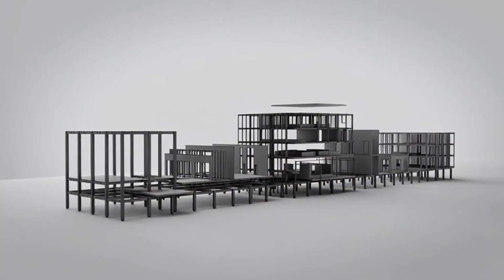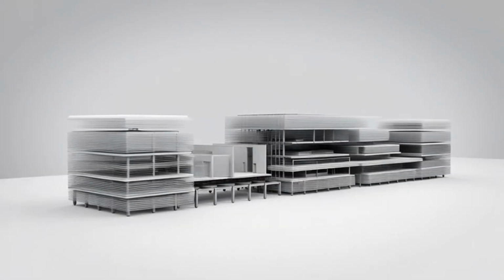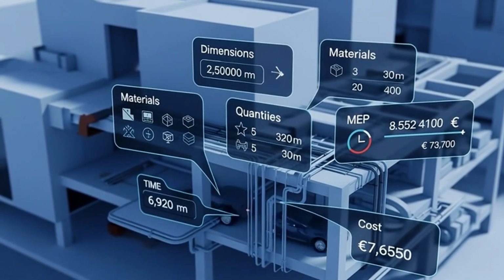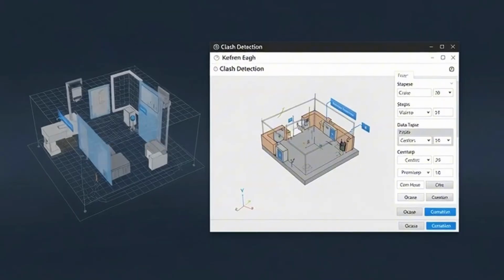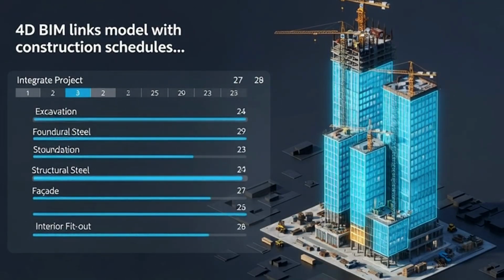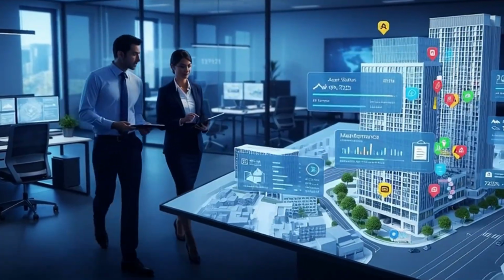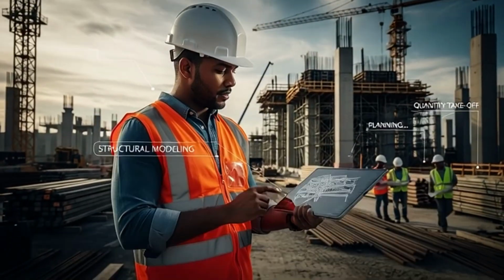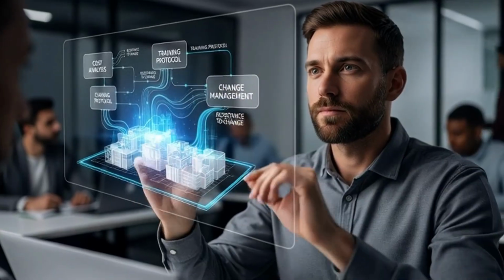BIM in Civil Engineering | Everything You Need to Know Engr. Saadat Ali – Civil Basics & Site Skills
Building Information Modeling (BIM) | Complete Guide for Civil Engineers

BIM in Construction | Full Classroom Lecture for Civil Engineers

What is BIM in Construction? | Beginner to Advanced Explanation

Building Information Modeling (BIM) Explained | Civil Engineering Lecture